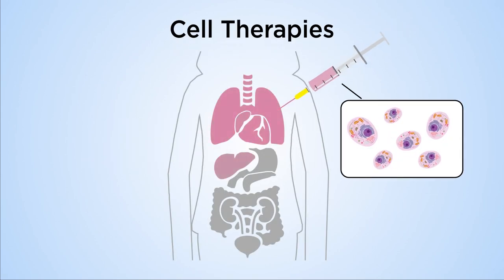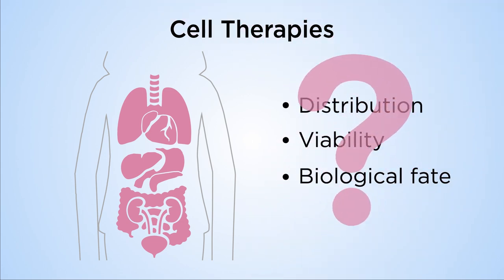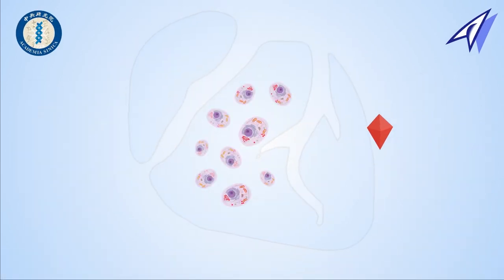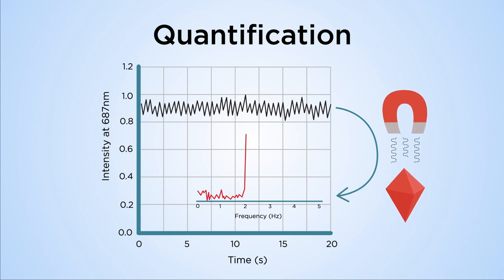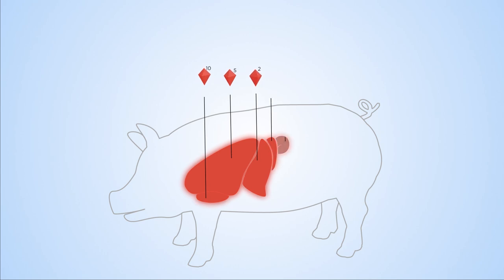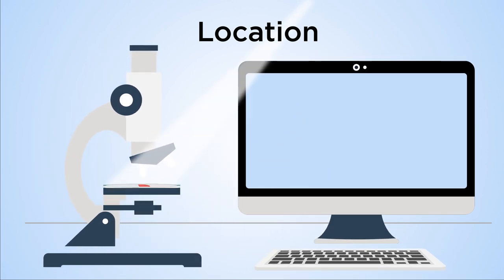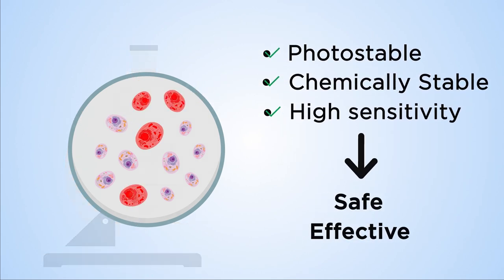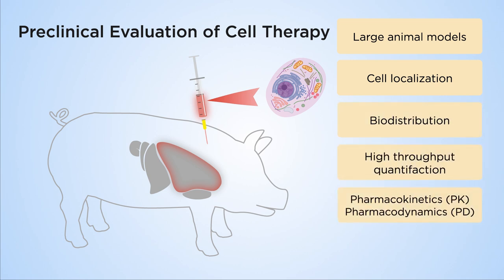Preclinical evaluation of therapeutic cells using fluorescent nanodiamonds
Dr Huan-Cheng Chang, Dr Long-Jyun Su and Dr Hsin-Hung Lin from Institute of Atomic and Molecular Sciences, Academia Sinica successfully invented a technique called fluorescent nanodiamonds to track therapeutic cells in animal models.